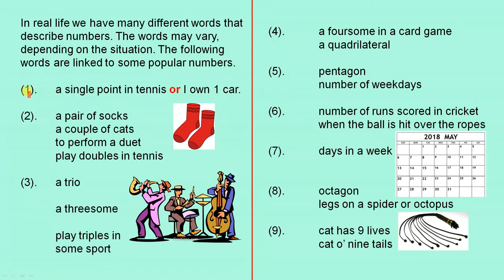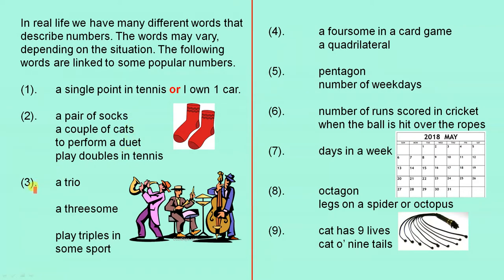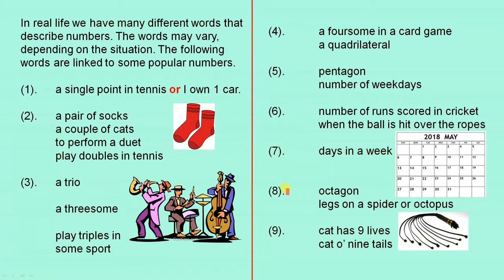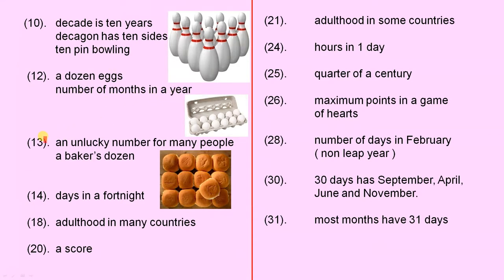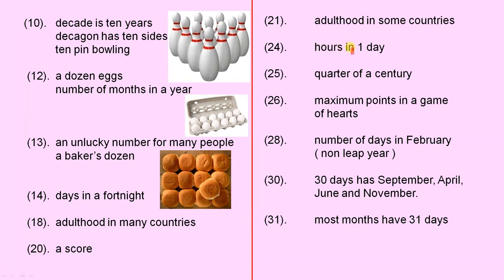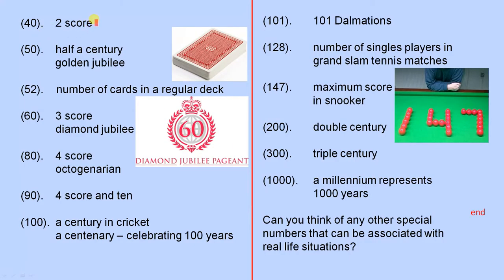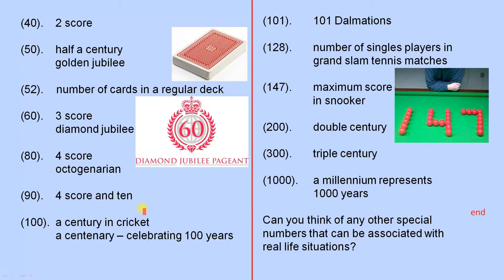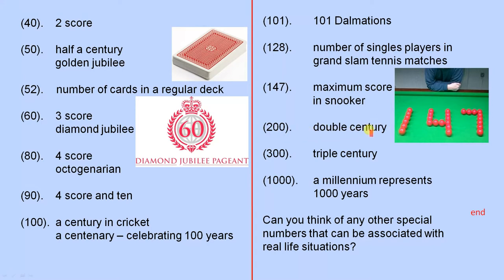Special Numbers in Real Life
This video highlights a selection of special numbers and shows their relevance in real life,